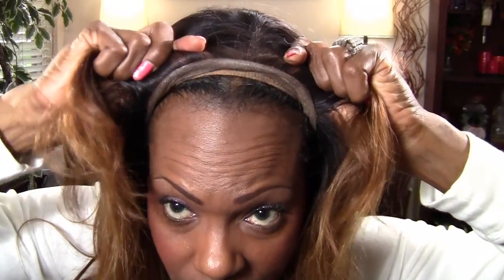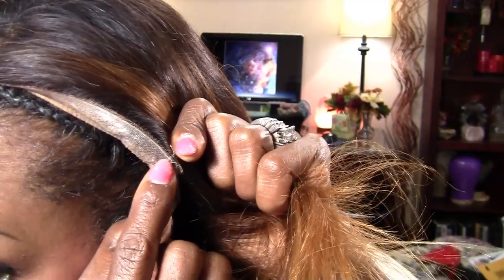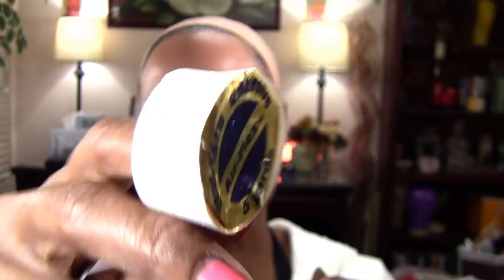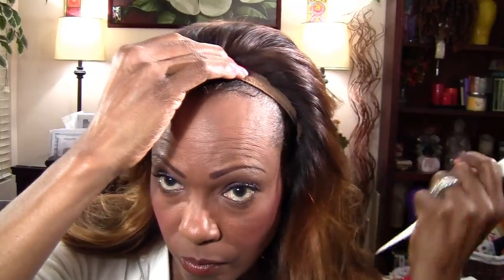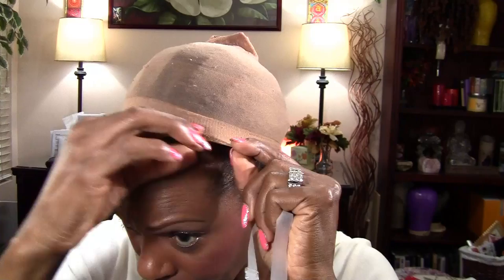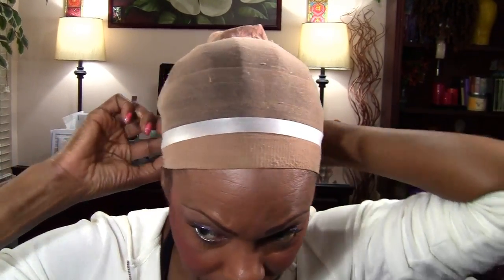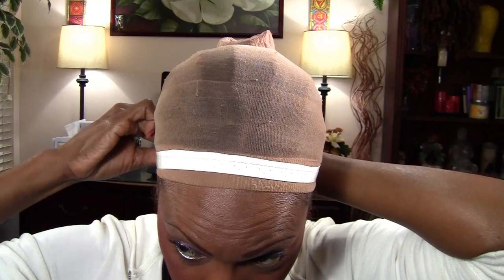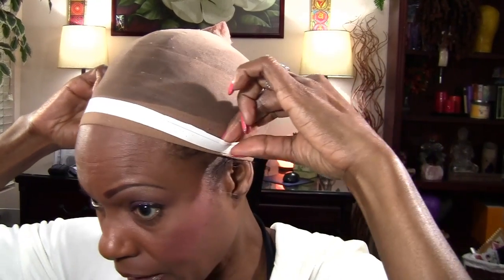How to Apply Double-sided Wig Tape Like a Pro